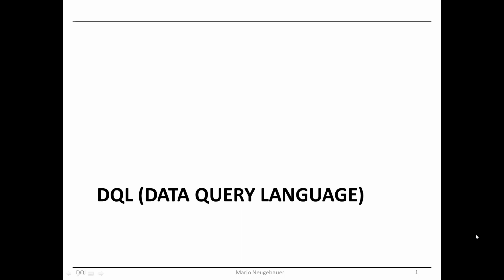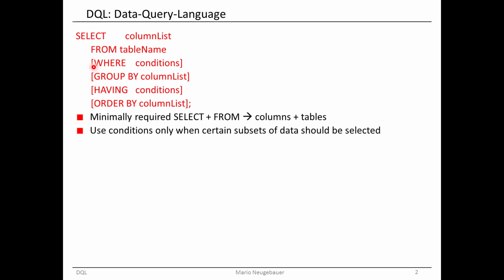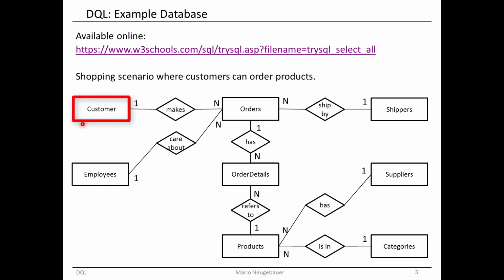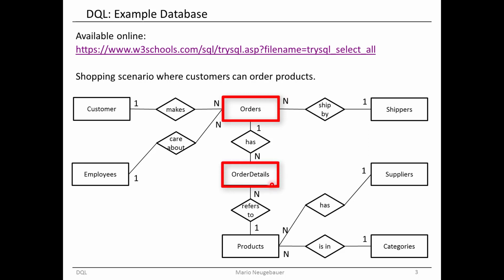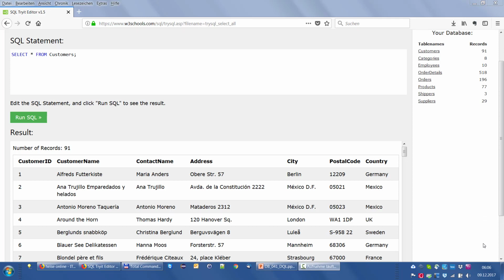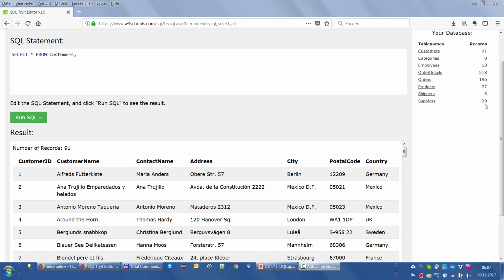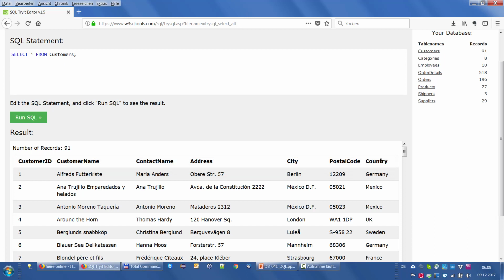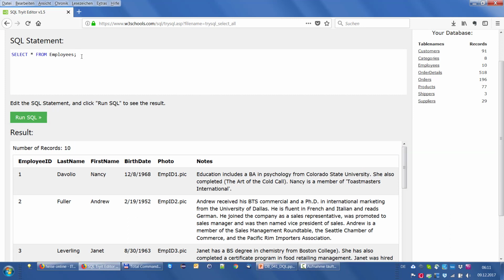SQL DQL Slide 1 to 3